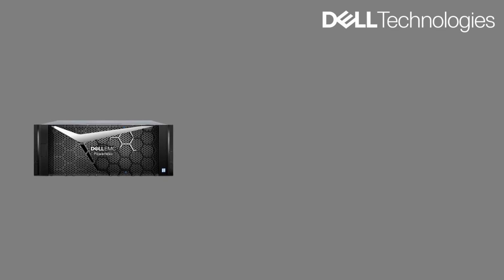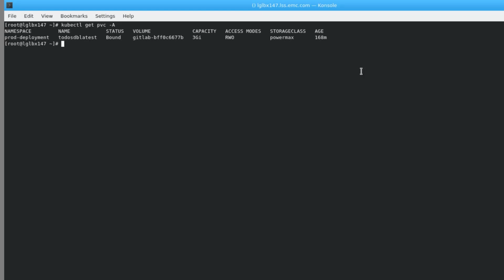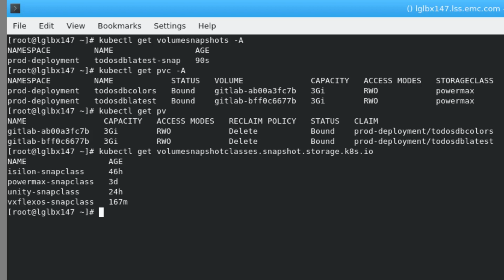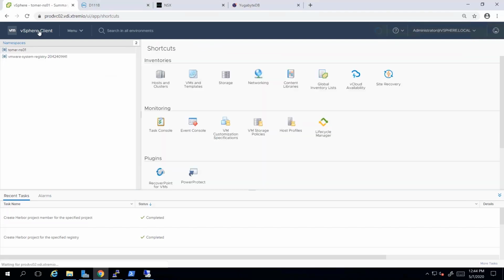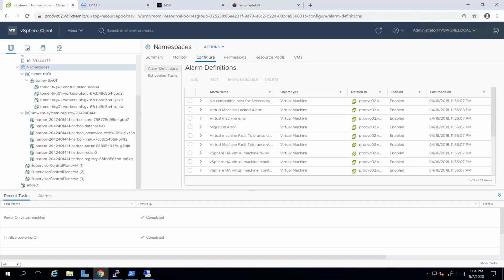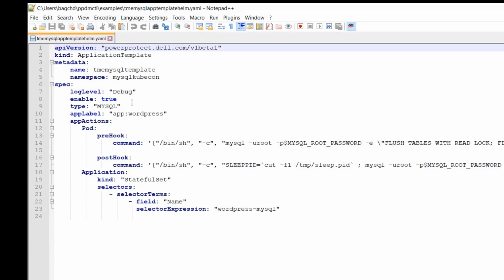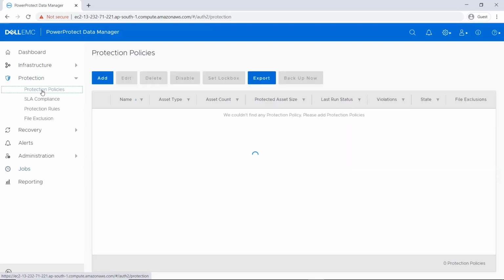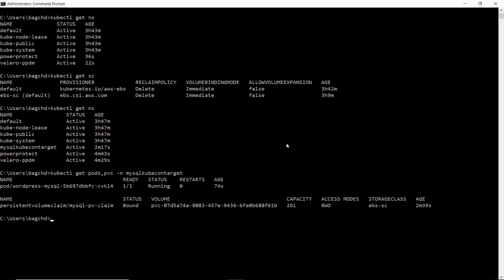Sponsor Demo: Dell Technologies - Enterprise Data Management and Protection for Kubernetes Workloads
Dell EMC Enterprise Storage and Data Protection solutions come with all the required Kubenernetes integrations for workload deployment, data management and protection as well as migration across the hybrid cloud. In this three-part demo we will cover some key enterprise capabilities of the Dell EMC storage and data protection solutions for Kubernetes workloads. The first part covers how CSI snapshots can be used to repurpose production data for test and dev environments. The second part shows the deployment of a YugaByte database based application deployment using VVOLs on PowerStore with VMware Tanzu Kubernetes Grid. Finally, in the third part, we show complete application protection of a MYSQL workload with application consistency and use the backup copy to spin the entire app on a new Kubernetes cluster all on AWS.